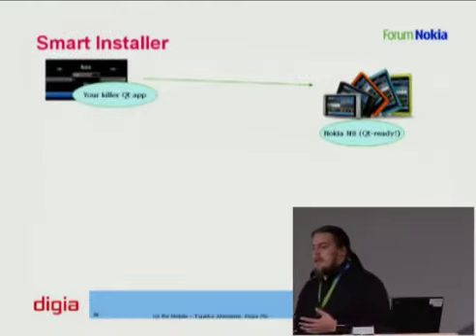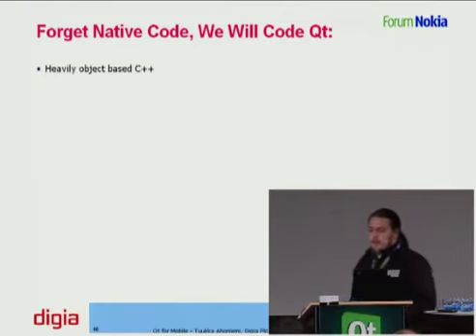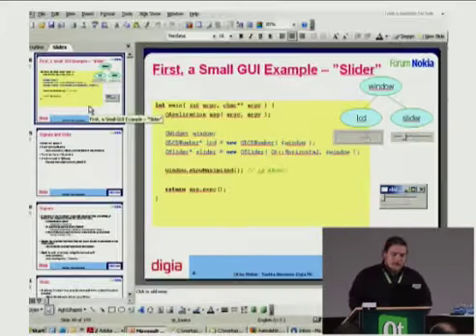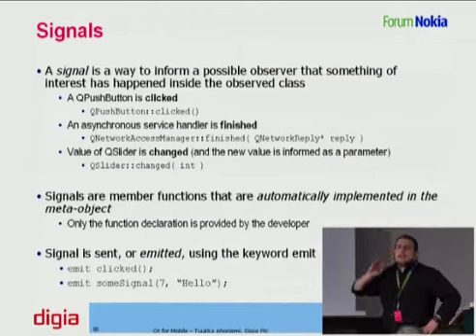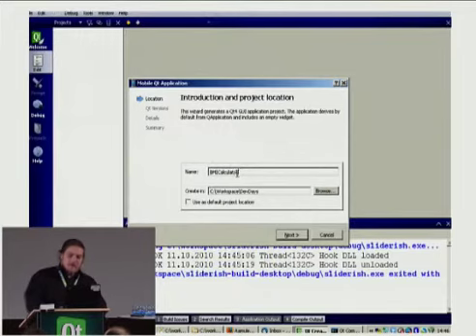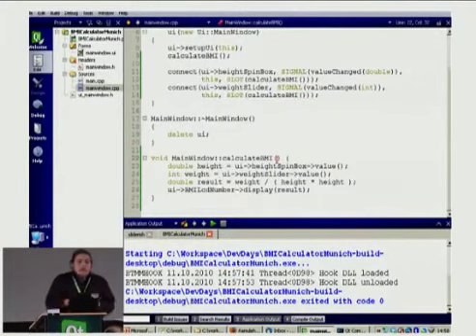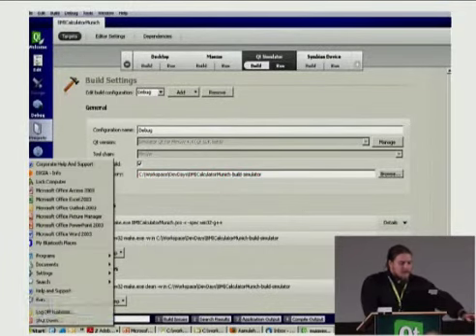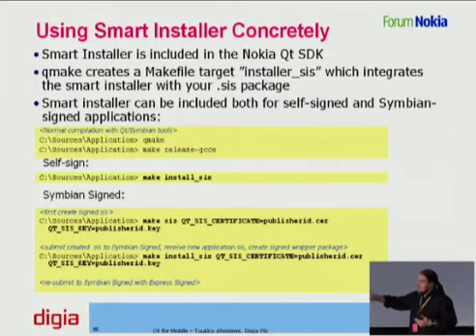Qt DevDays 2010 - Qt Mobile Development Nokia Devices - Getting started with Nokia Qt SDK (part 3/3)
Qt Mobile Development for Nokia Devices - Getting started with Nokia Qt SDK (part 3/3)
Presented by: Tuukka Ahoniemi, Technical Trainer for Digia Plc., a Qt Alliance Partner

Join us for the Qt Mobile Development for Nokia Devices training and build your Qt application ready to be published in Ovi Store. The course is targeted at developers who are familiar with C++ and want to gain insight on the newest features on Qt development for mobile devices, especially on the Symbian platform with N8 and other Symbian devices.